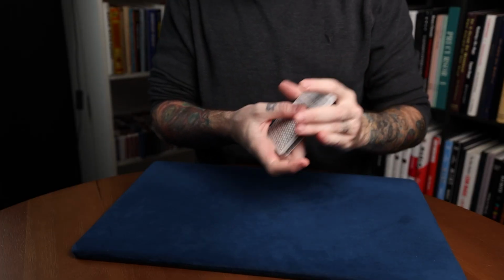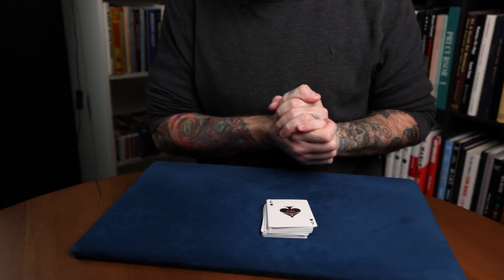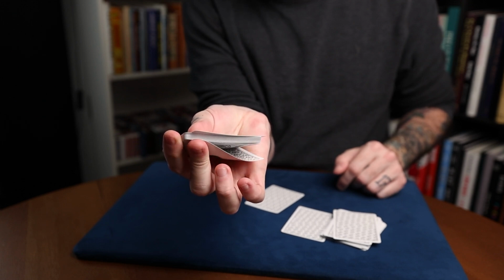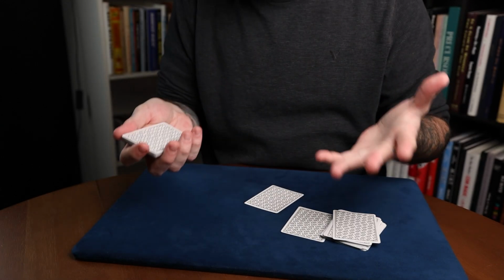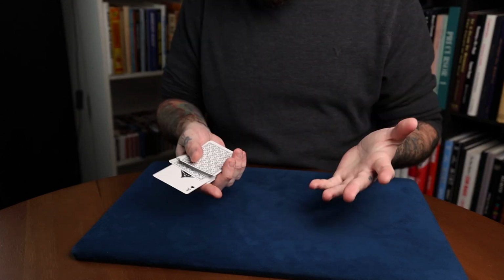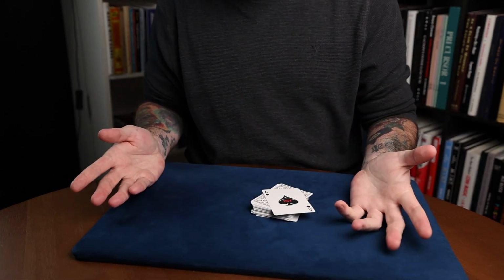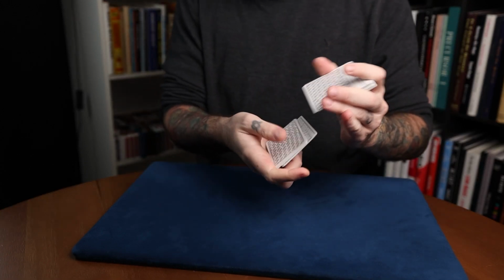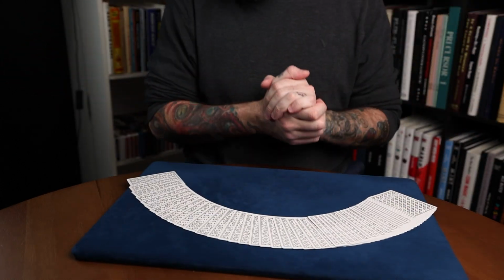Bottom Deal Exchange - Tutorial